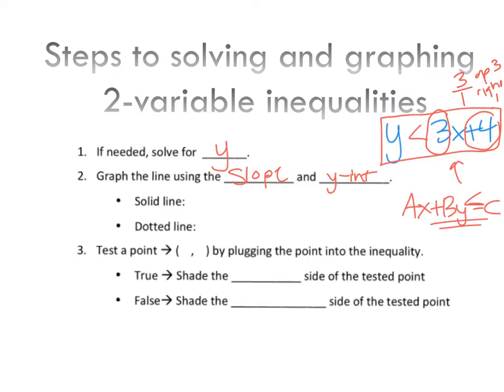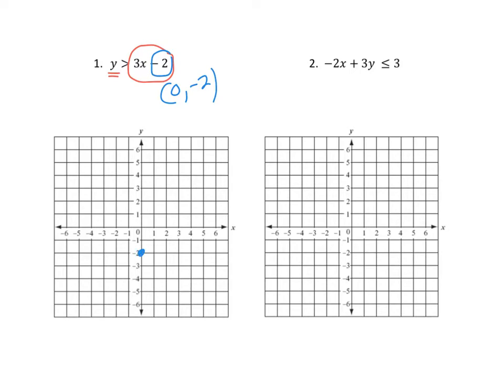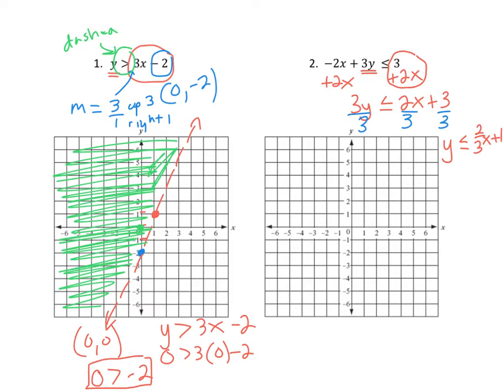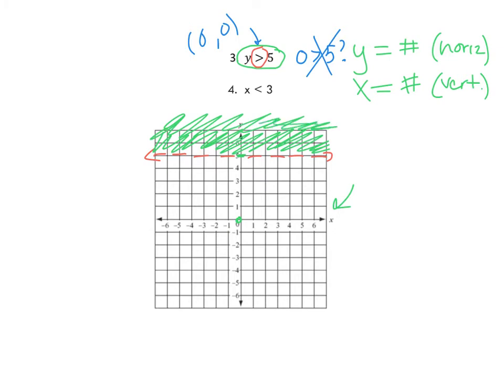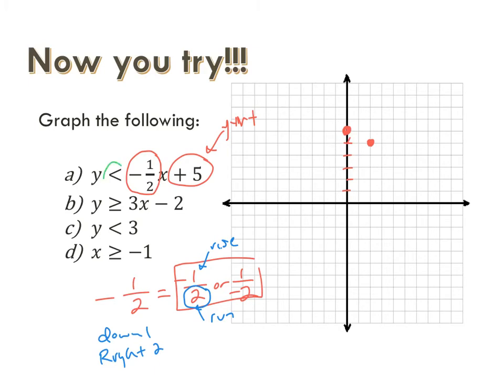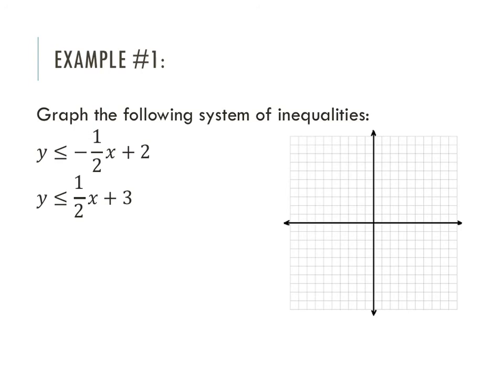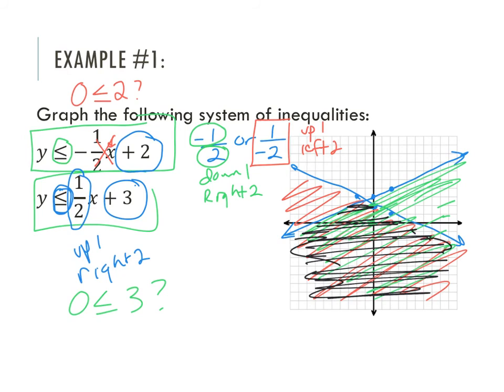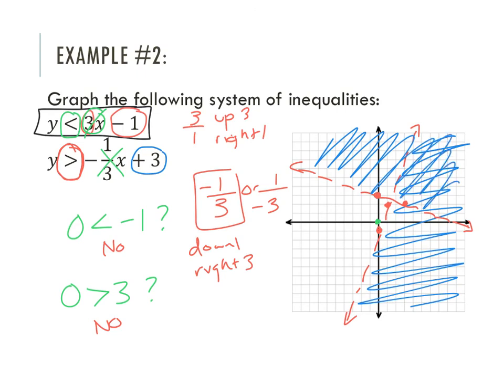Graphing 2-var Inequalities and Systems